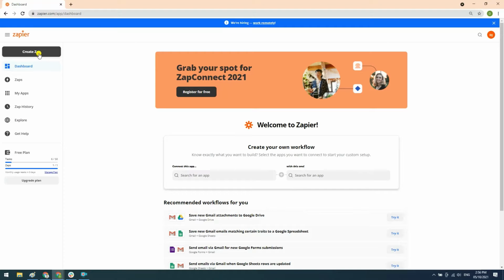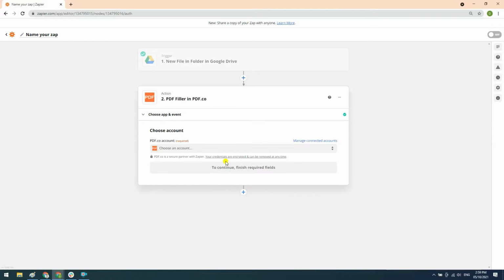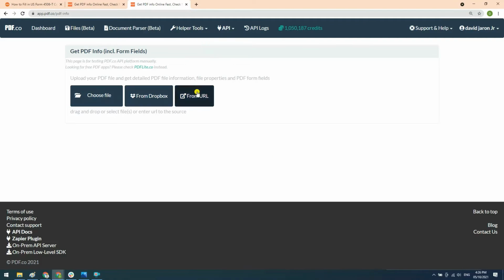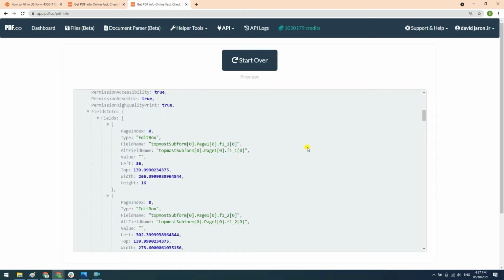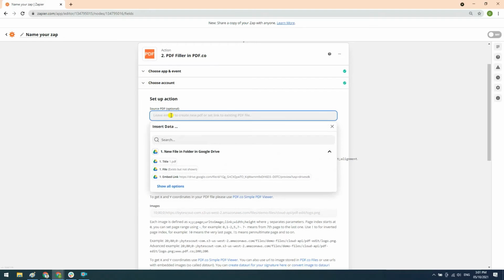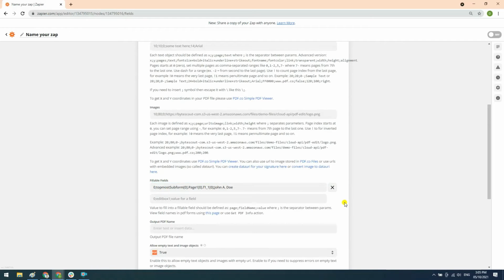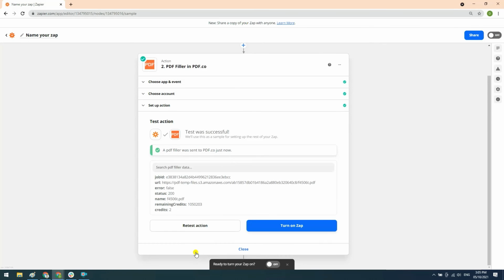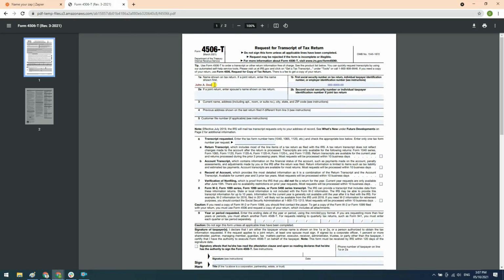How to Fill in US Form 4506-T using Zapier and PDF.co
We prepared this step-by-step tutorial with screenshots on how to fill in US form 4506-T using Zapier and PDF.co